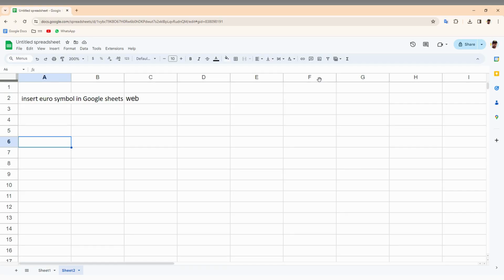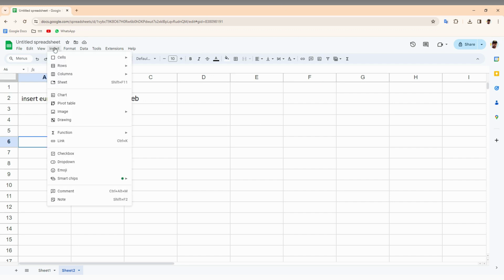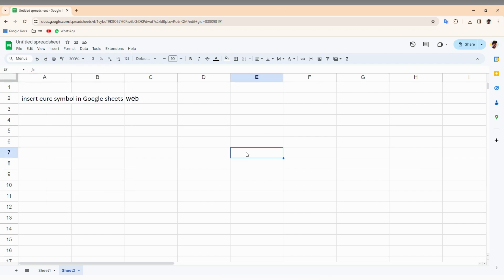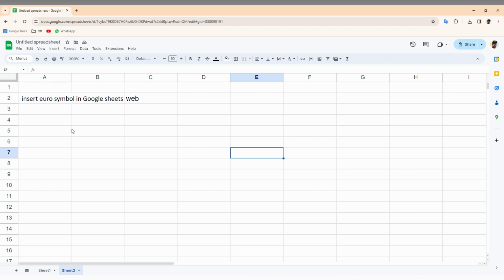How to insert euro symbol in Google sheets | insert euro symbol in Google sheets pc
How to insert euro symbol in Google sheets | insert euro symbol in Google sheets pc |  insert euro symbol in Google sheets web